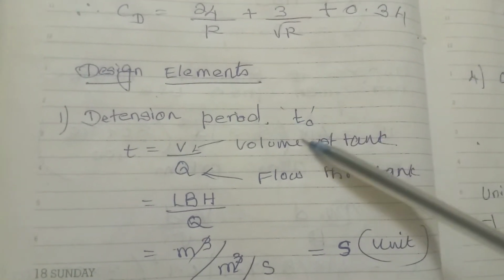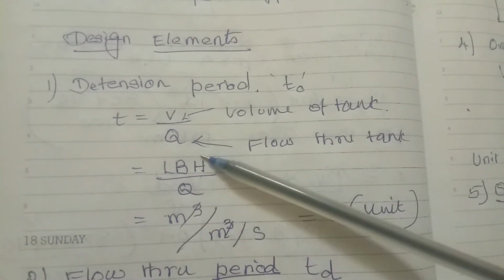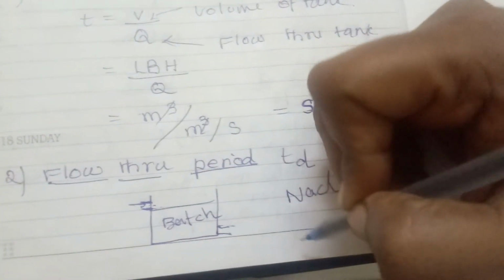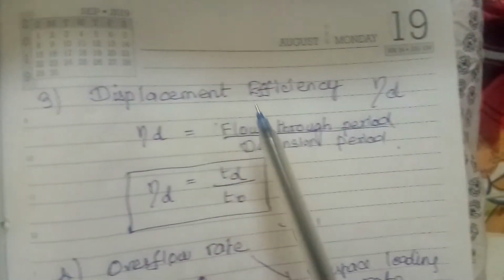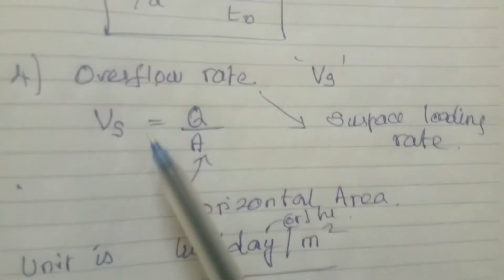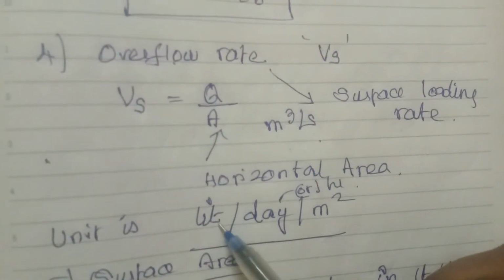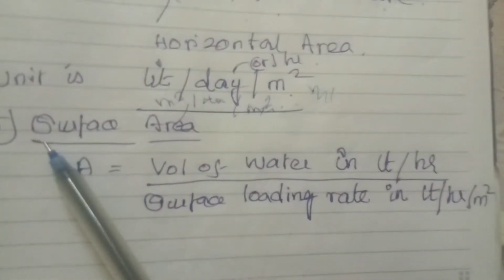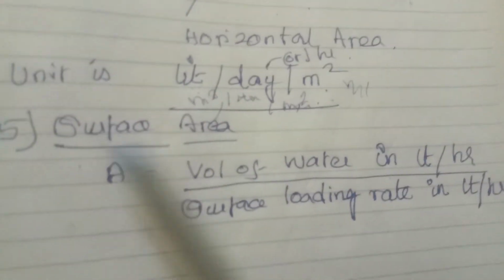Sedimentation problems(4)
Design and types